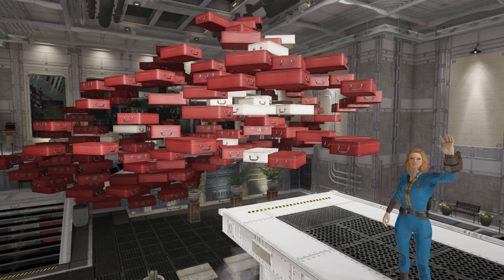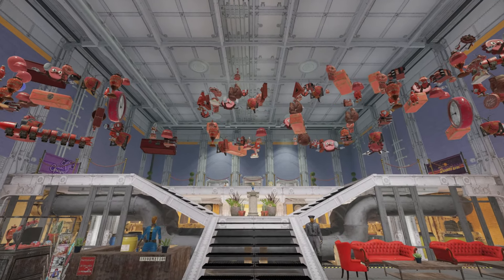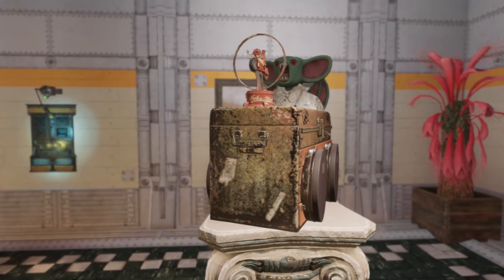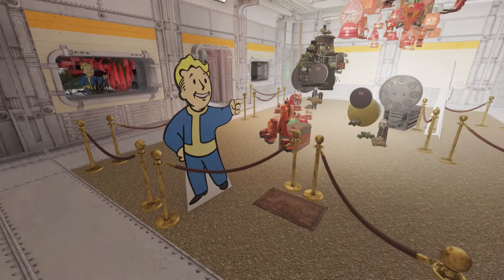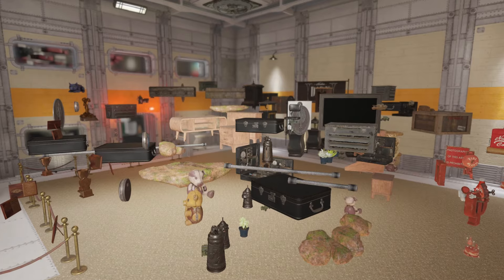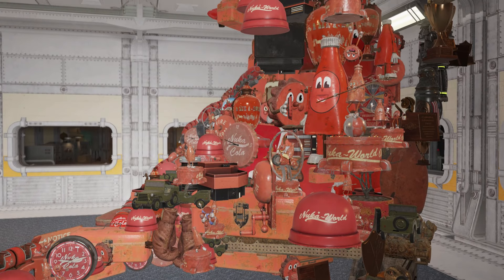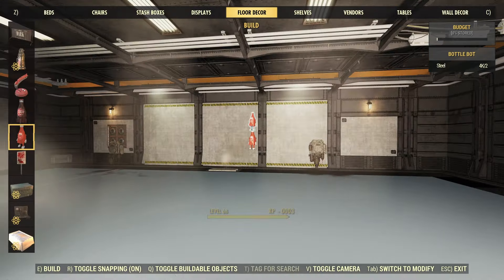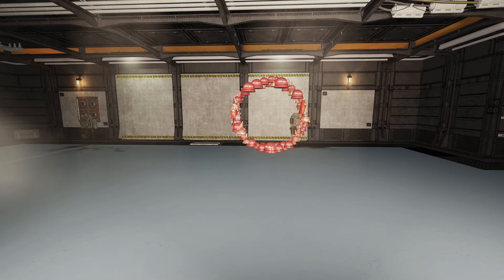Fallout 76 - Anamorphic Perspective Art Builds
Building in Fallout 76's camp shelters allows for camp objects to be floated freely in mid-air. So I decided to make use of that feature.